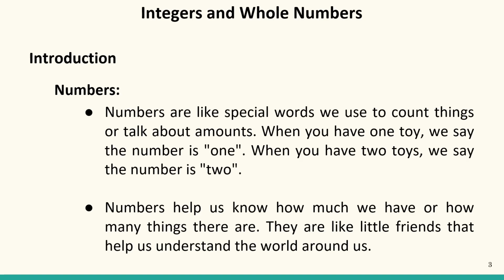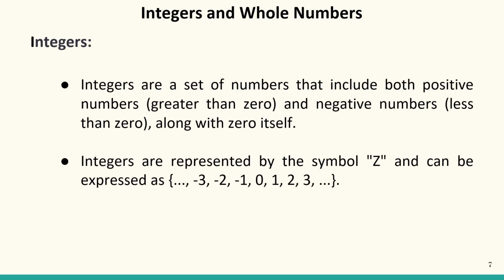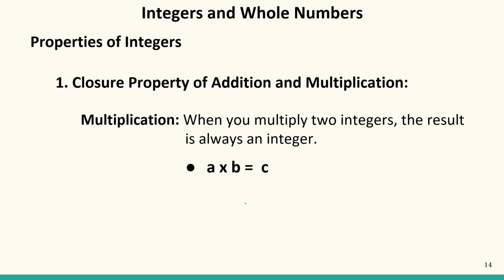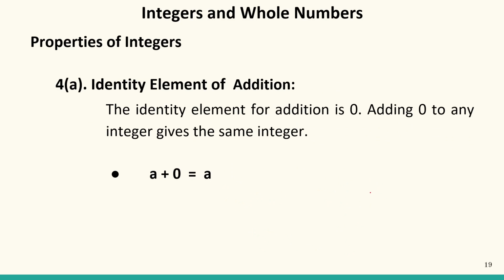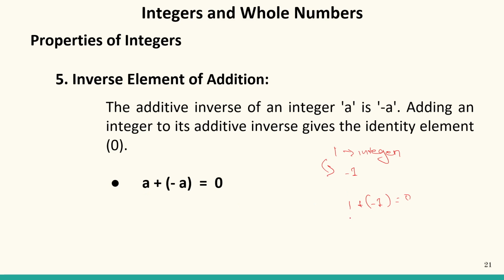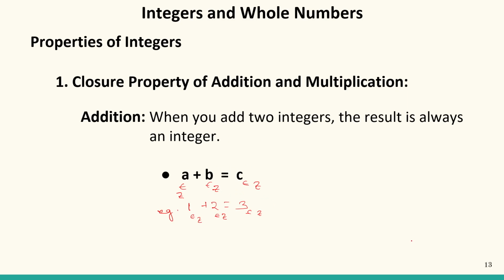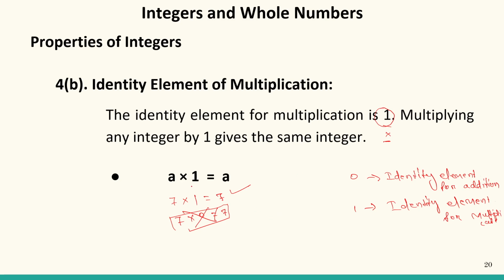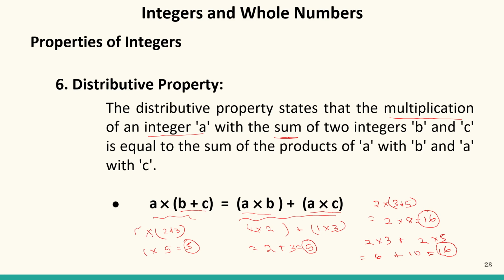Integers and Whole Numbers 1st Part: Concept and Types of Problems on Integers and Whole Numbers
Subject: Numerical Ability
Programme Name: Integers and Whole Numbers
Course Name: Banking Exams

In this video, we explore the definition and characteristics of integers and whole numbers, providing examples and basic operations.

📡 Key Features:
Syllabus-focused Content